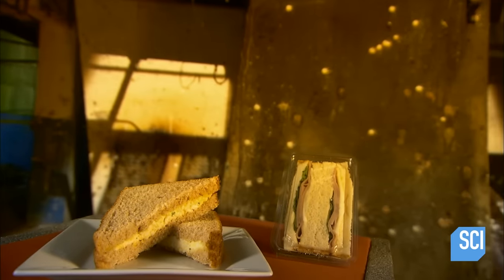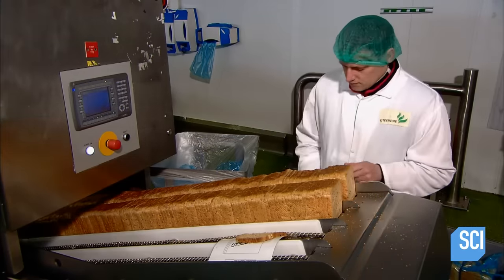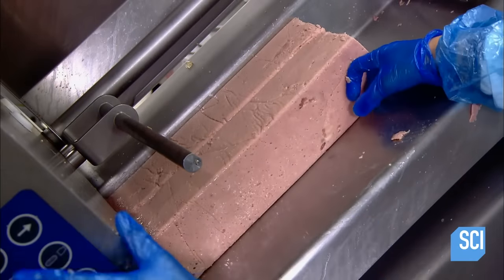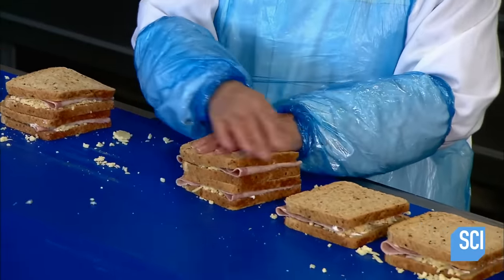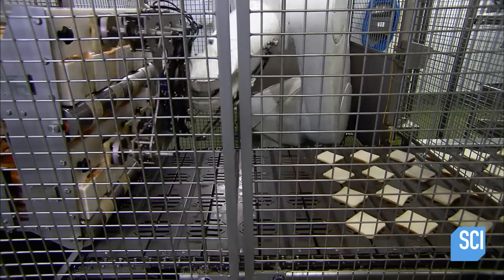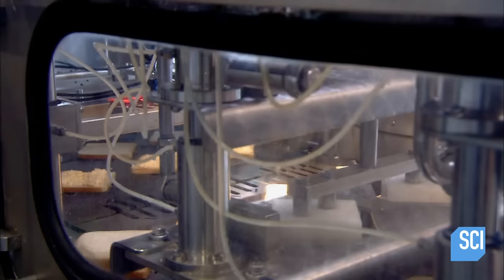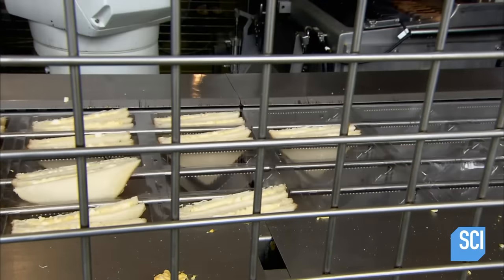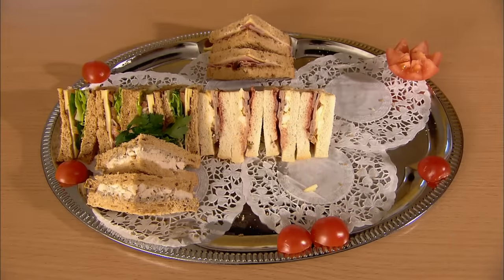How It's Made: Pre-Packaged Sandwiches